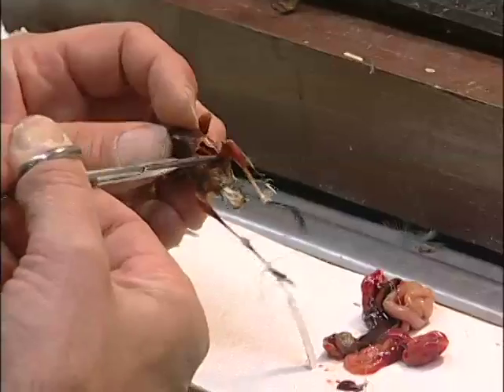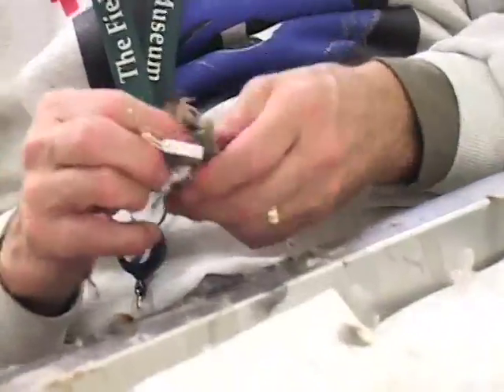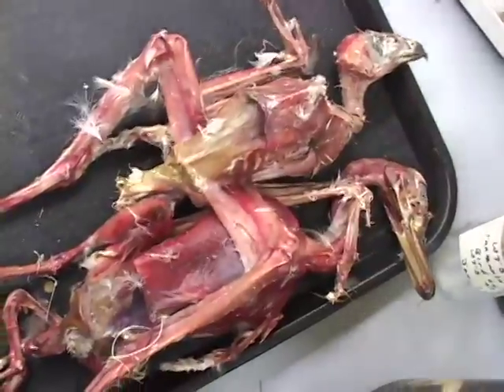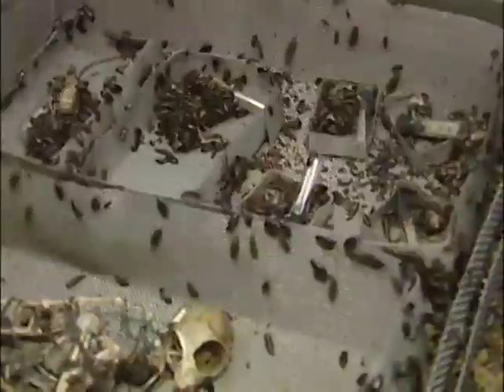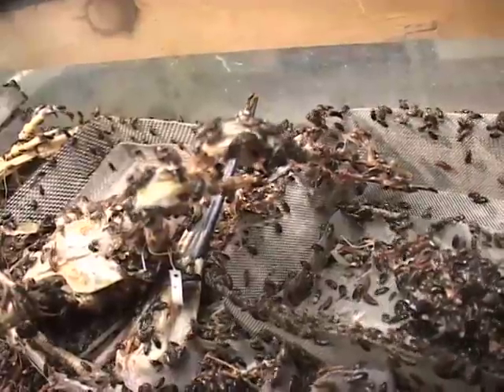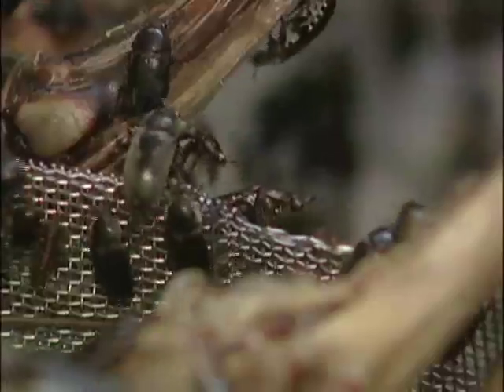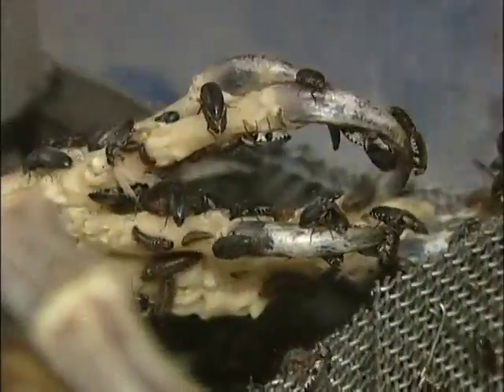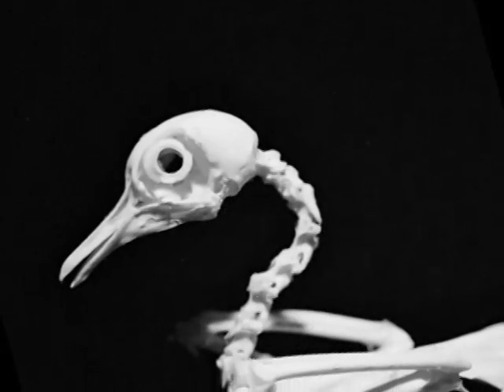Flesh Eating Beetles at the Chicago Field Museum